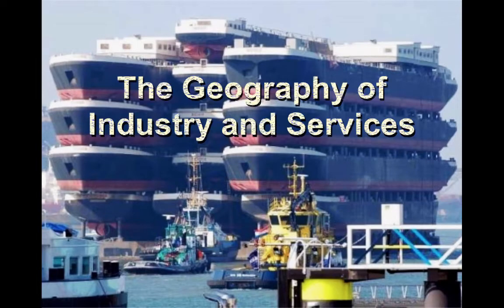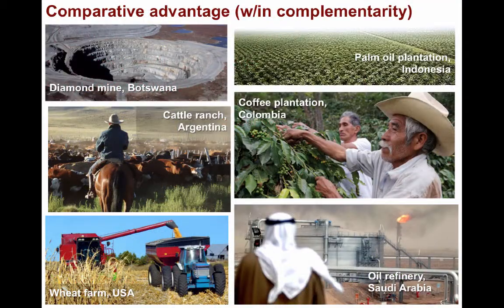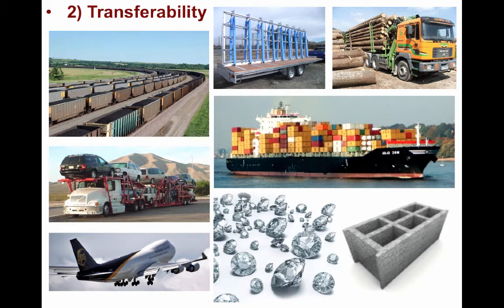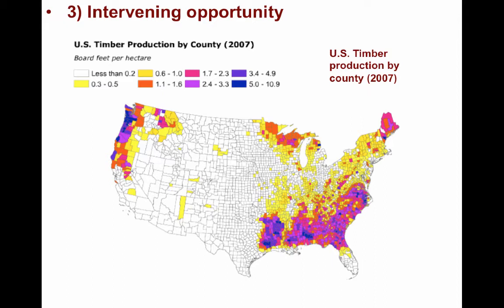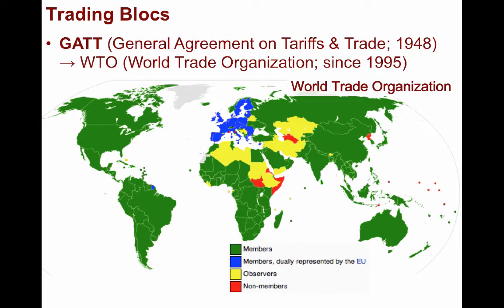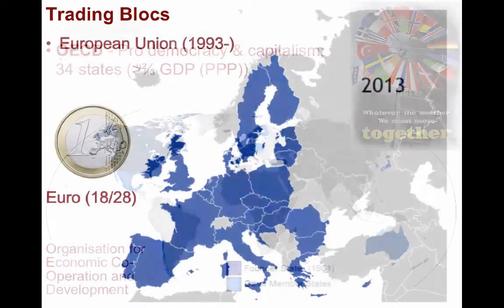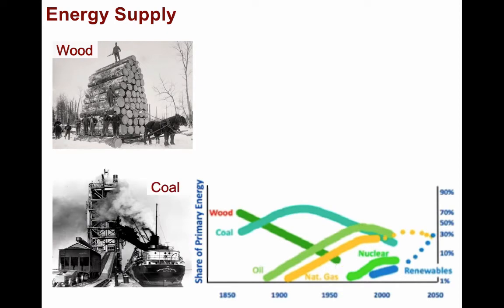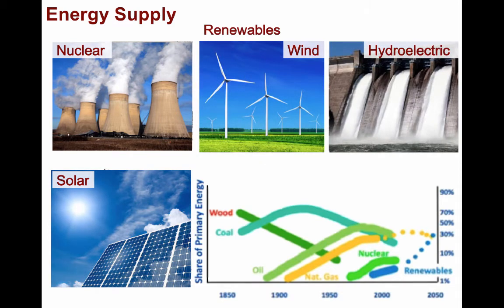7.6: Contemporary Manufacturing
Unit 7: Industry and Services - Part 6